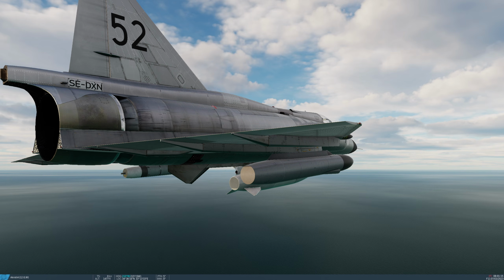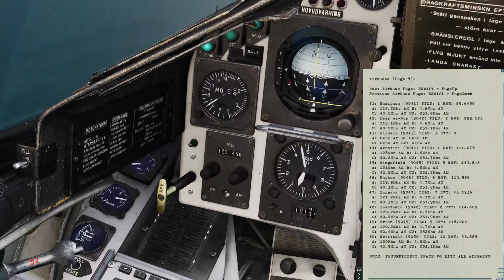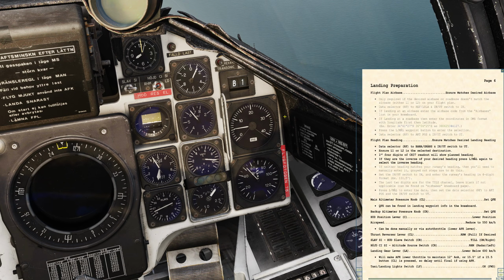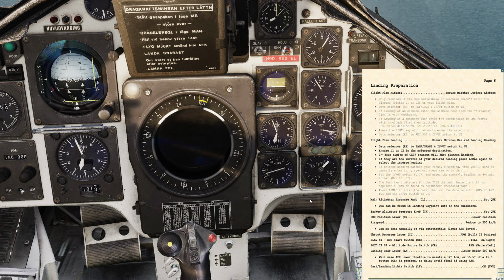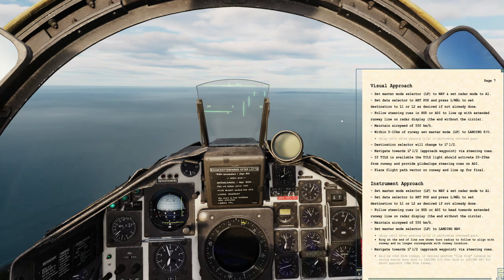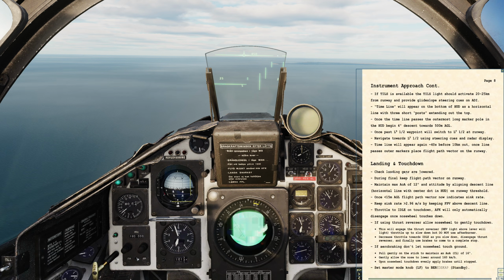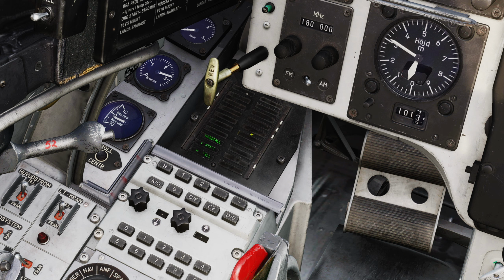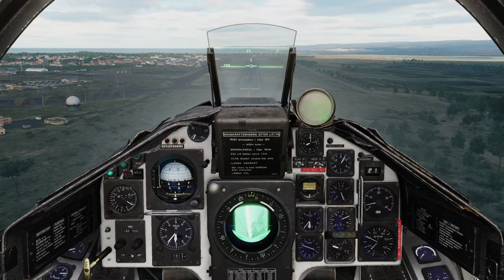DCS AJS37 Tutorial 3 - Landing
Today I demonstrate how to carry out a visual landing in the Viggen.